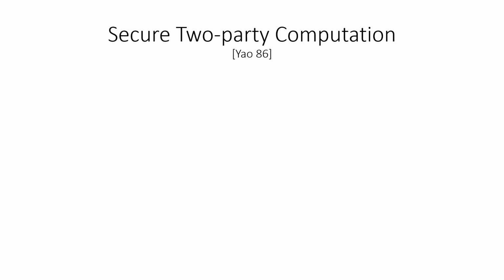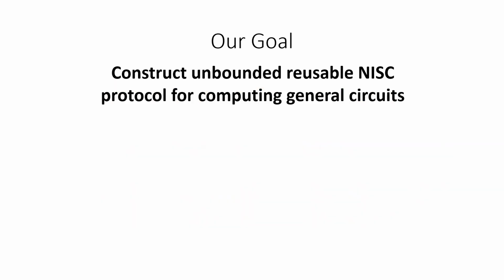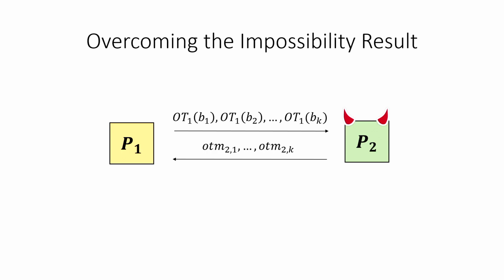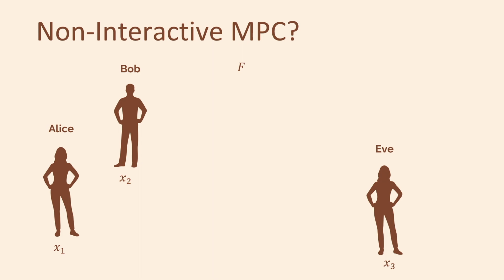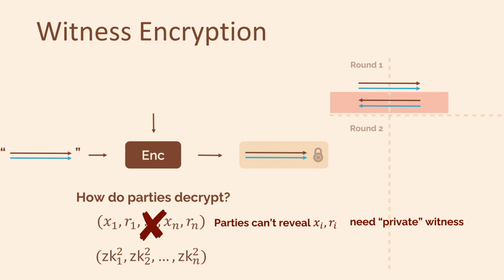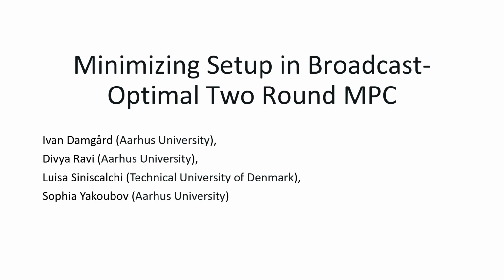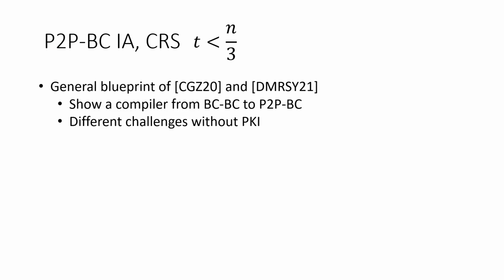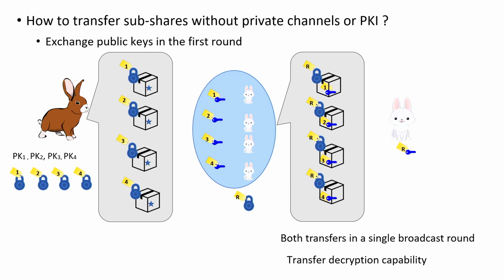Eurocrypt 2023 session: Non-Interactive MPC